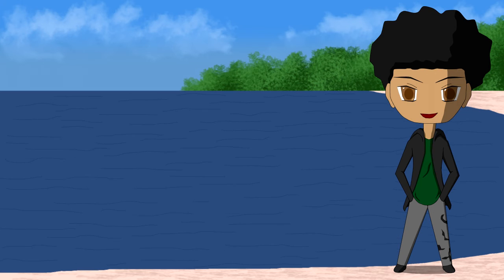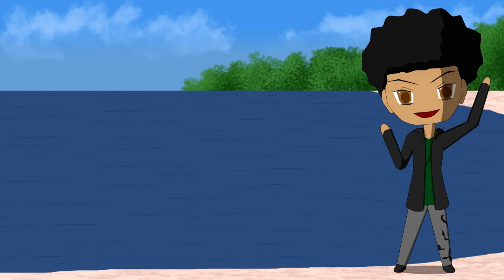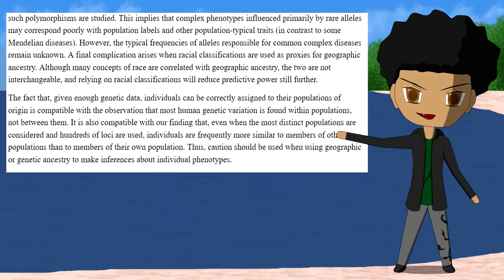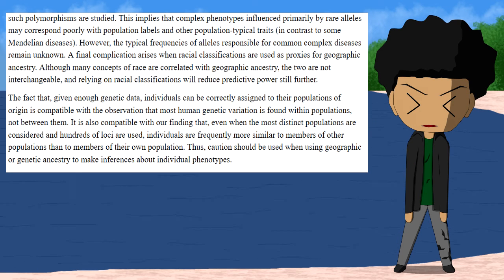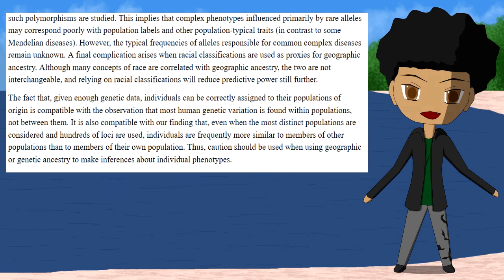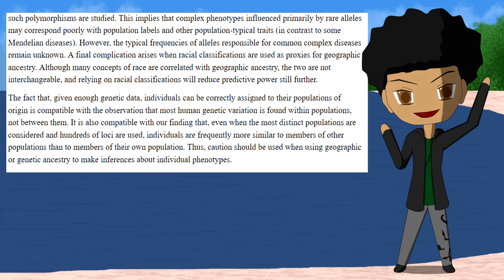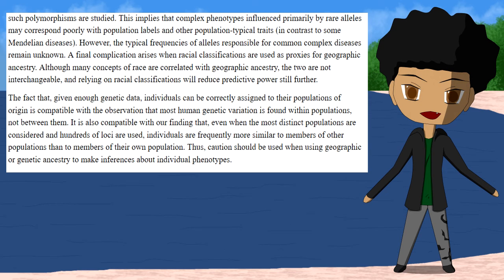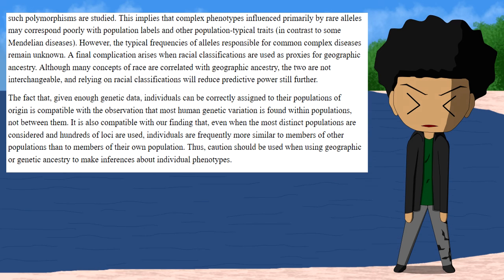Race Is A Social Construct Revisited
I explain why race is a social construct.

A video by: Black Lightning

Snippet:

I'm revisiting the topic because I wanted to give an updated video on why I think it's a social construct and because I didn't realize how slow I poke in that video. So here's a quick video on my current thoughts on this subject. So, race is a social construct because race is not a scientific classification of humans and there's no agreed upon definition of race. The genetic diversity of humans is not of taxonomic significance. Yes, there is significant genetic diversity but it hasn't yet reached the threshold for a scientific classification. It's below what taxonomists would call a sub-species. Just because race is a social construct it does not mean race is not real nor does it mean race purely exist socially. The social justice warriors may mean it that way but not me. There can also be people who are not social justice warriors who say this and hold a similar position as I do. For example, race is not real but they mean it as a scientific classification. Just ask the person for clarification instead of making assumptions. Treat everyone you meet as an individual. Social constructs can be based on objective reality and race is an example of this. The physical differences of humans are objectively real and they will not go away by getting rid of racial classifications. The biodiversity of humans will continue to exist whether there is a social aspect attached to it or not. We perceive this objective reality differently. People have their own definition of race but only one definition holds up. Classifying people based on physical appearances. Trying to define race by our genotype is going to be very hard. The genetic diversity of humans exist in a continuous manner, with no sharp discontinuous boundaries. Also, a human from one population can be more similar to a human from another population than a human from their own population. The genetic diversity of humans is highly fuzzy on the genetic level but it's more feasible to classify humans based on physical appearances. Some people might bring up allele frequencies but that's used to define human populations not races. The way race is used, it makes sweeping generalizations about multiple human populations and that weakens it's predictive power. In this source it says, a final complication arises when racial classifications are used as proxies for geographic ancestry. Although many concepts of race are correlated with geographic ancestry, the two are not interchangable, and relying on racial classifications will reduce predictive power still further. The fact that, given enough genetic data, individuals can be correctly assigned to their populations of origin is compatible with the observation that most human genetic variation is found within populations, not between them. It is also compatible with our finding that, even when the most distinct populations are considered and hundreds of loci are used, individuals are frequently more similar to members of other populations than to members of their own population. Thus, caution should be used when using geographic or genetic ancestry to make inferences about individual phenotypes.